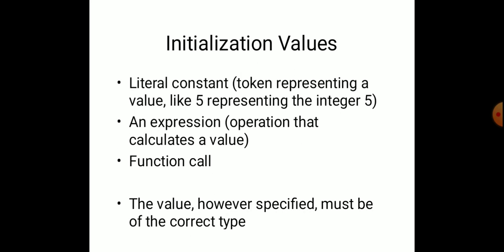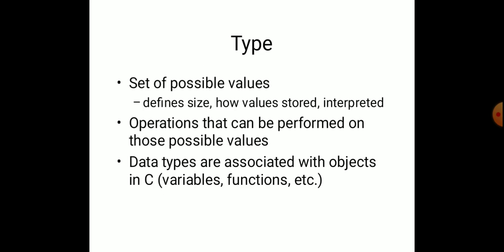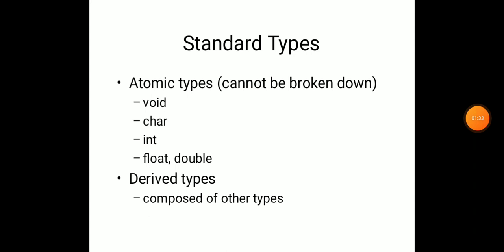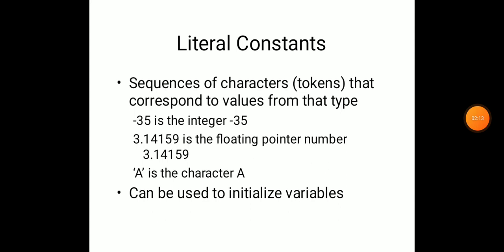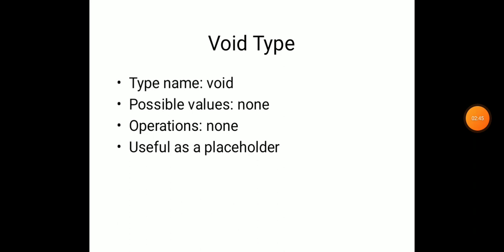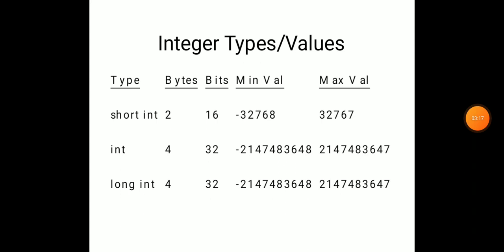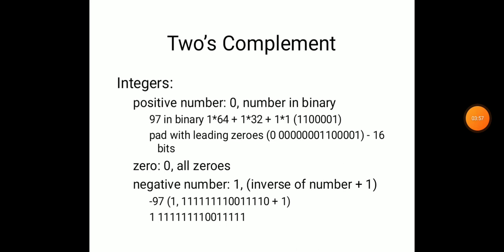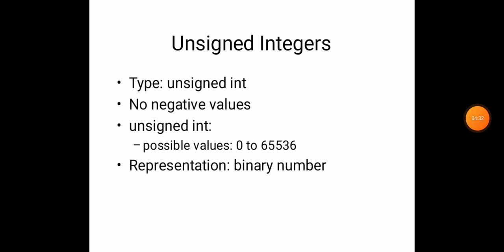Variable Initialization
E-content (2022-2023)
Title : Variable Initialization
Author: Mr. K. Mohankumaramangalam
Department: CS & IT
CPA College,
Pankajam Nagar,
Bodinayakanur